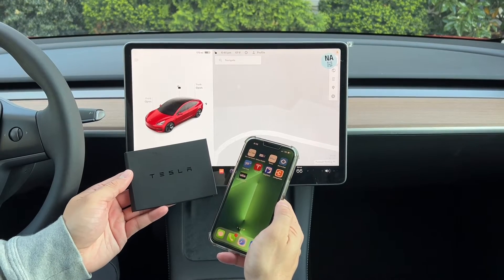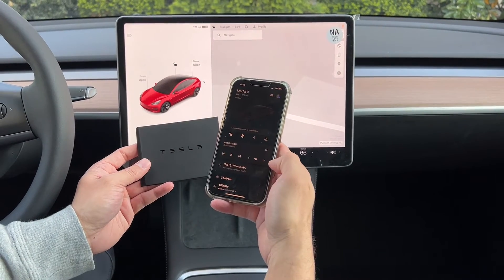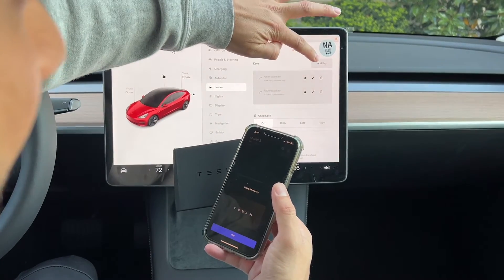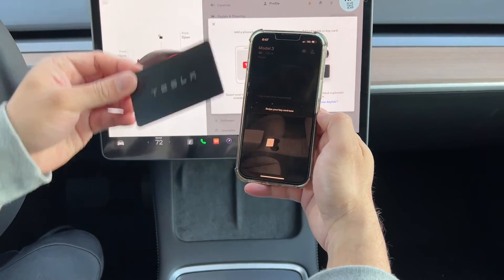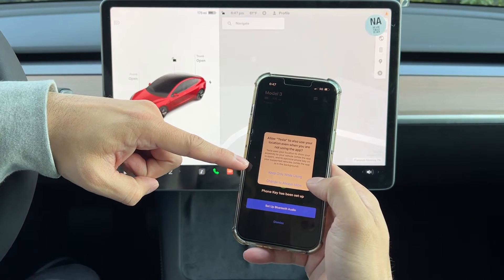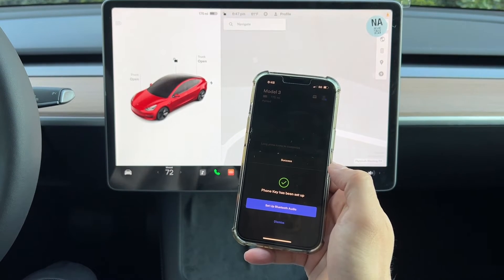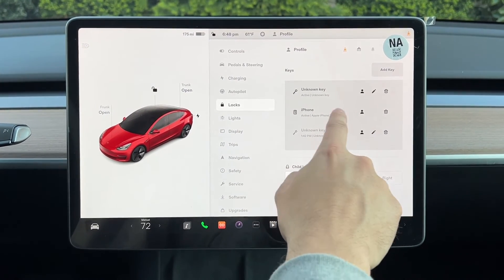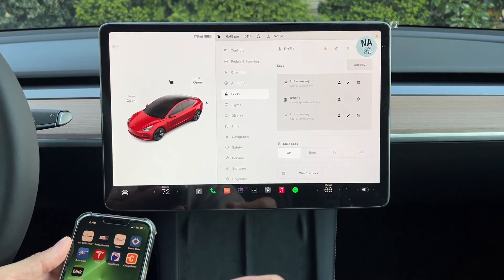How to Set Up Tesla Phone Key (2024)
Want to lock and unlock your Tesla with your phone? If so you will need to set up a phone key on your Tesla app and car. In this tutorial we show you how to add and set up a phone key to your Tesla so you don't need to use the physical card lock, unlock and operate your Tesla.